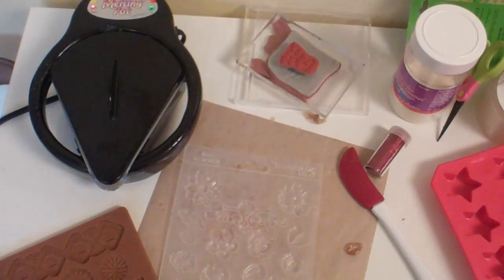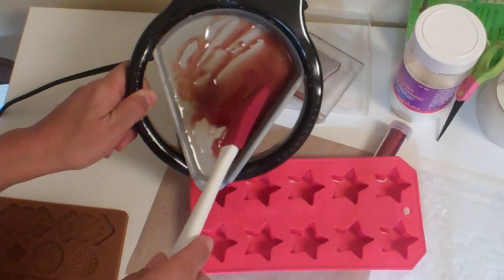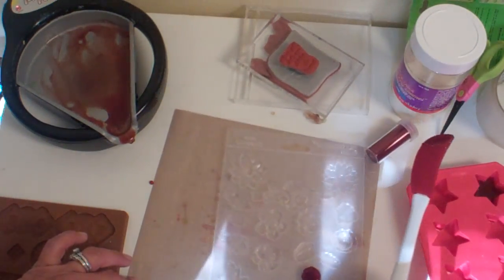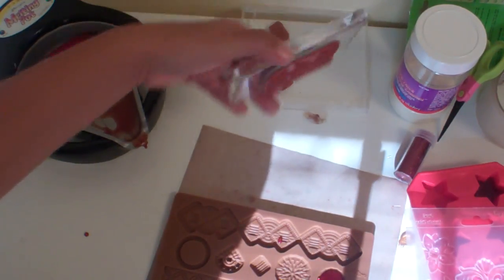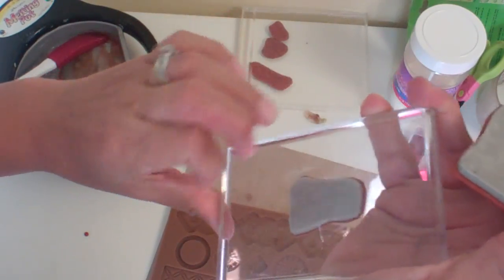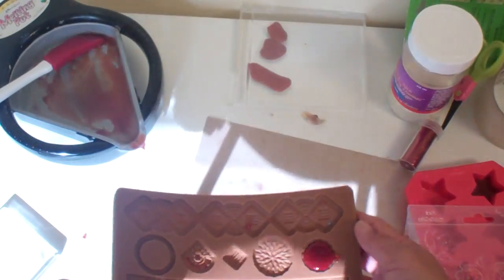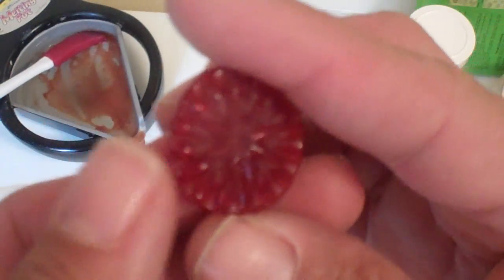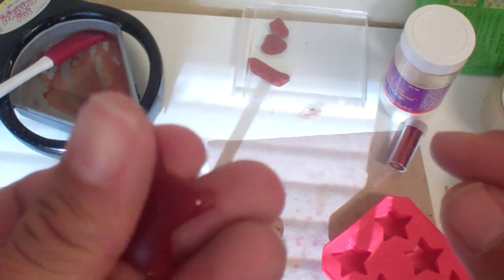Home made cling mount/UTEE in silicone and plastic mold part 2